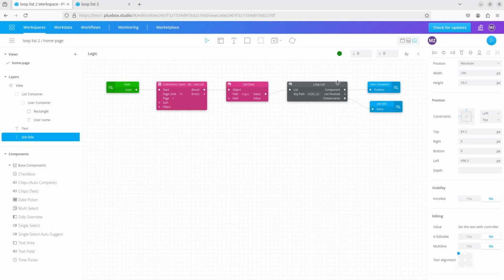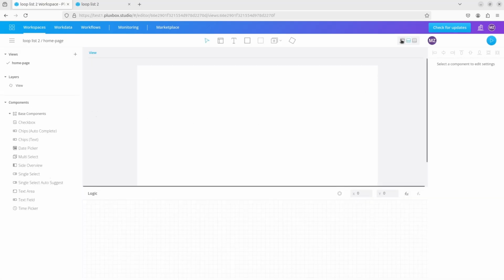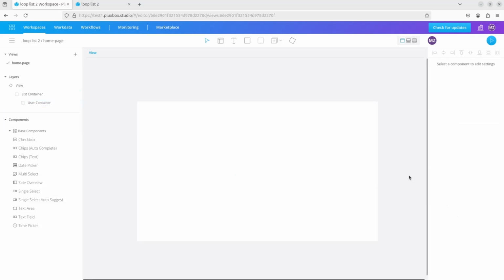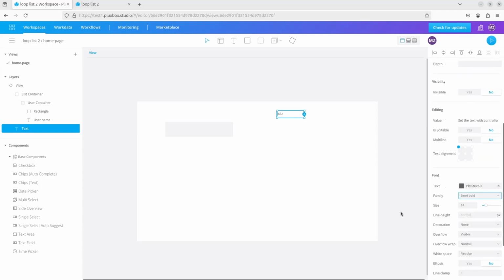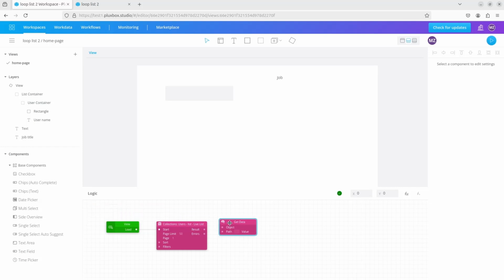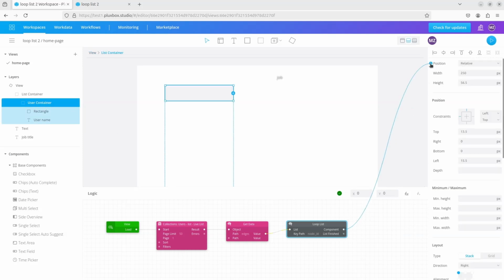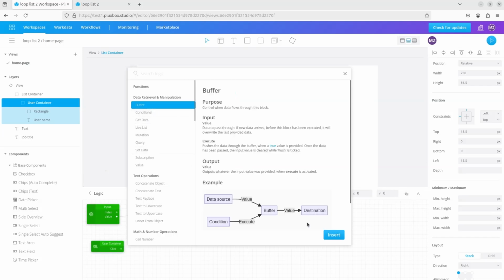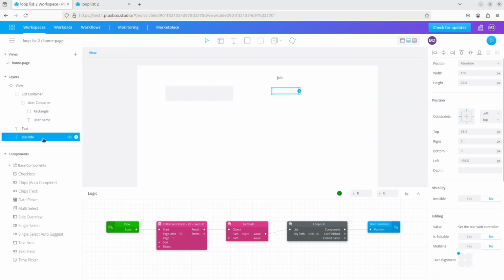How to use the Loop List block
In this tutorial, we'll explore the Loop List block inside Pluxbox. The Loop List block can be used when you need to iterate through a list of items and dynamically duplicate a specific component for each item. Starting with a simple UI, you'll learn how to use the Loop List block to display user's name and by clicking on each name, show their job. This step-by-step guide makes it easy to understand and use the Loop list block in your own projects.